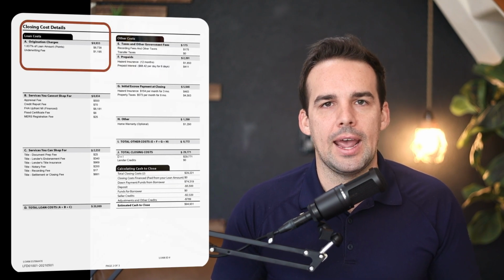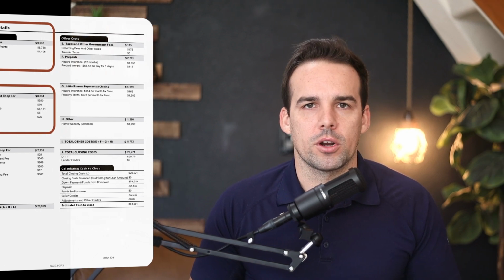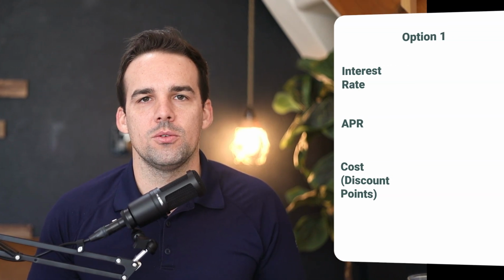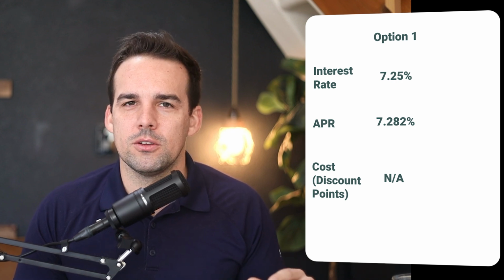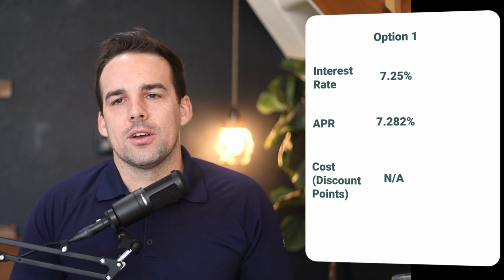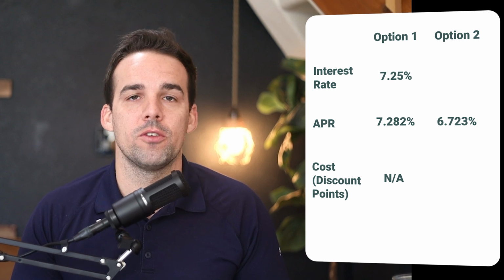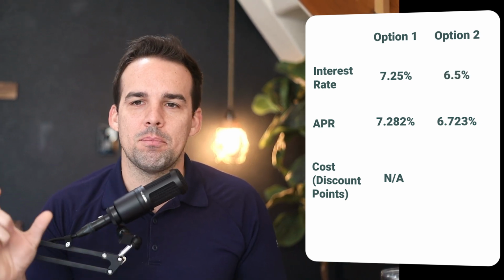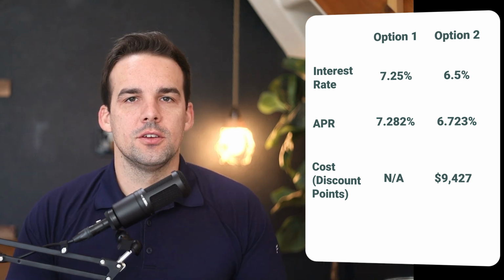Mortgage Interest Rate Vs. APR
In this video, I break down a key question I get all the time: What’s the difference between interest rate and APR? Understanding these numbers is essential when comparing mortgage options, but they’re easier to grasp than you might think! I’ll walk you through:

What is an interest rate vs. an APR? Interest rate is simply the cost of borrowing, while APR takes the interest rate and includes finance-related fees to show the loan’s total cost.
How to identify hidden costs: I’ll show you where to find finance charges on your loan estimate and how APR reveals extra fees—so you can make an informed decision.
Real-life scenarios: From comparing quotes to understanding why a lower APR isn’t always a better deal, I share examples and tips on handling real-world mortgage comparisons.
By the end, you’ll have a clear view of how to use these numbers to find the best loan for you.